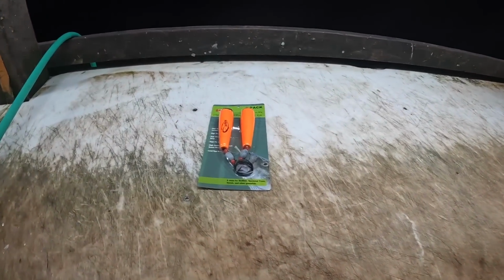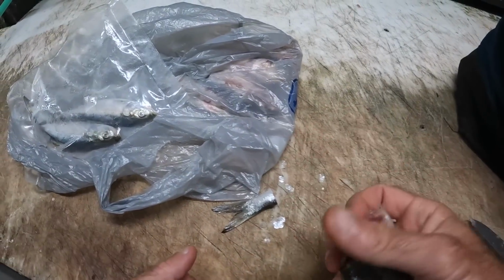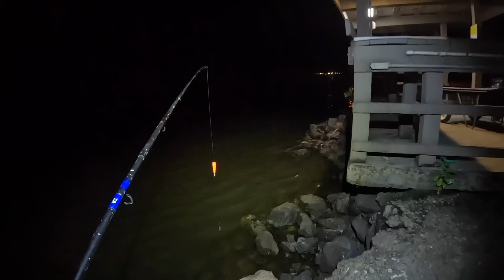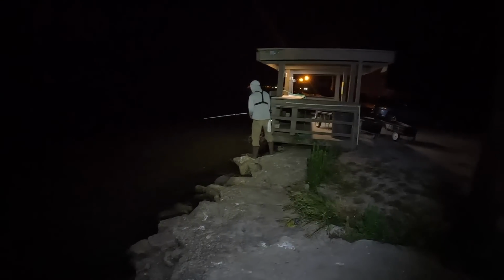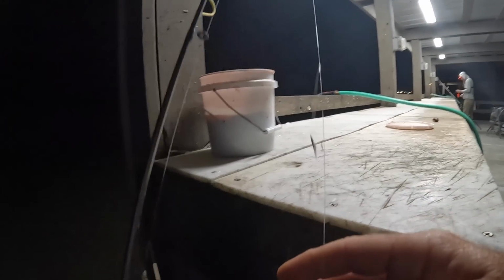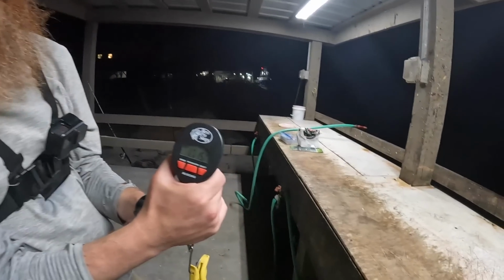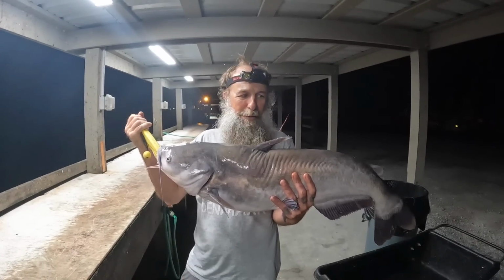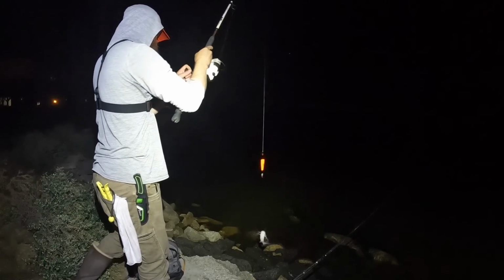Catfish At The Cleaning Station When It's Not Hot